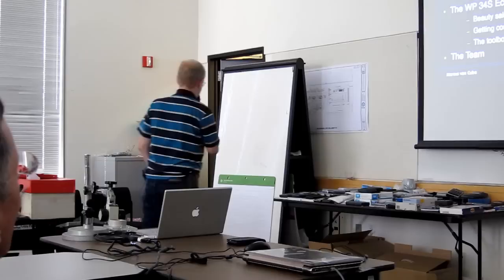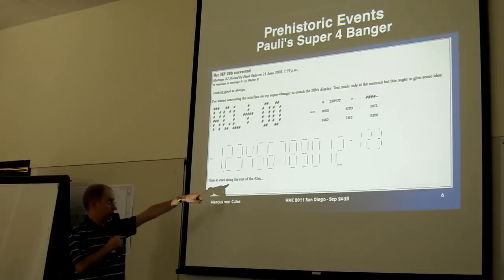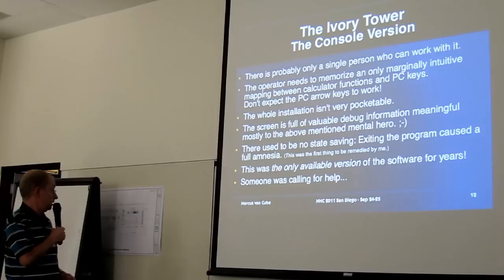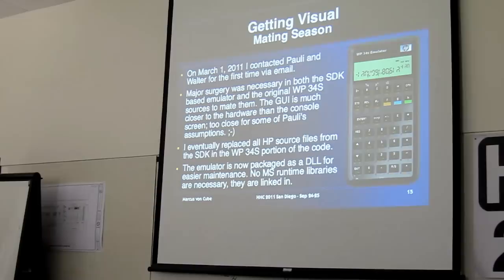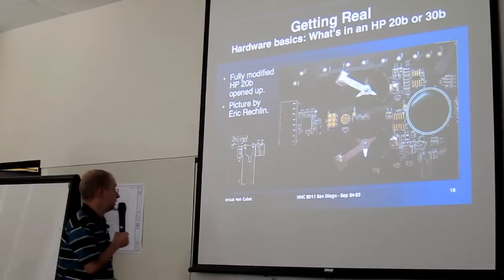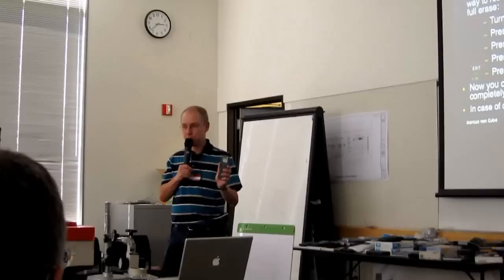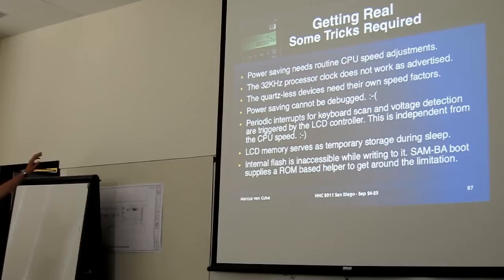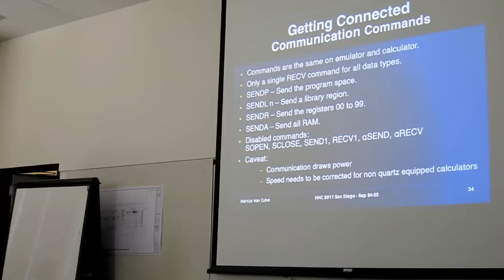HHC 2011: How WP 34S Came Into Existence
HHC 2011, HP Handheld Conference, Sept. 24-25, 2011, San Diego, CA: Marcus von Cube presents "How WP 34S Came Into Existence".